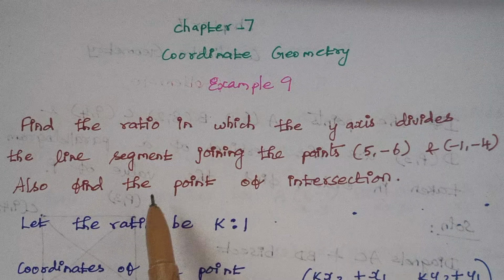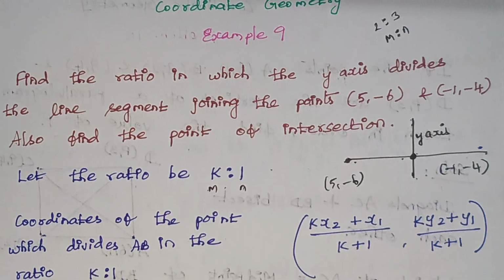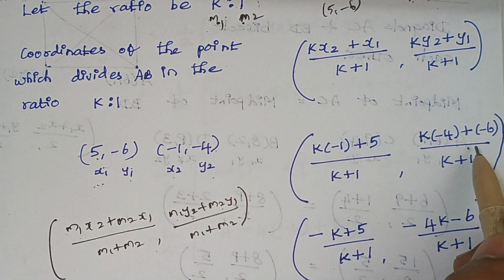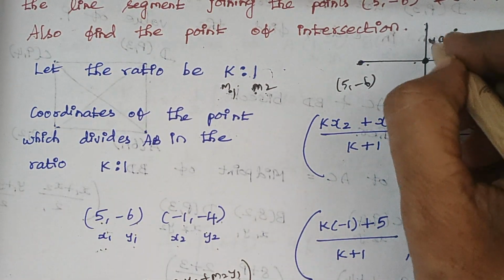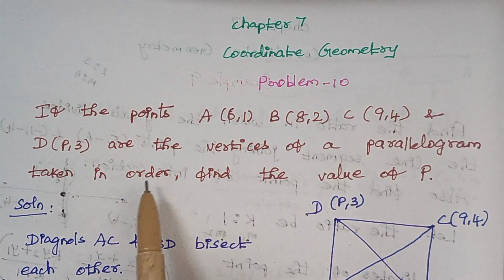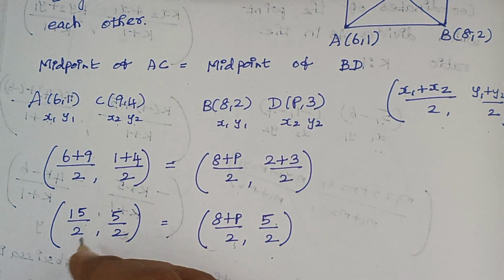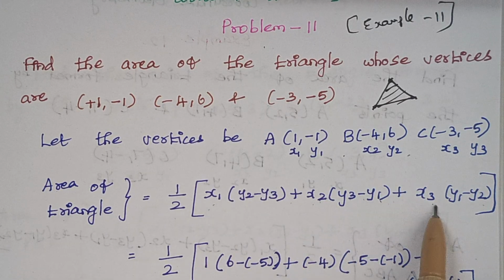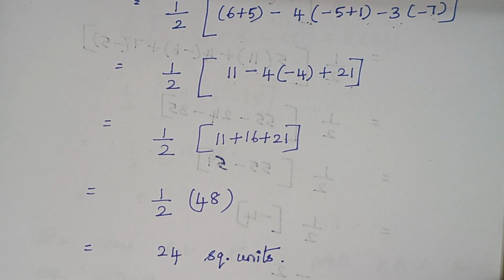Chapter -7 Examples 9,10 & 11Coordinate Geometry Class X Maths NCERT